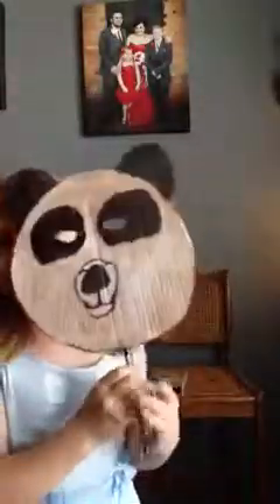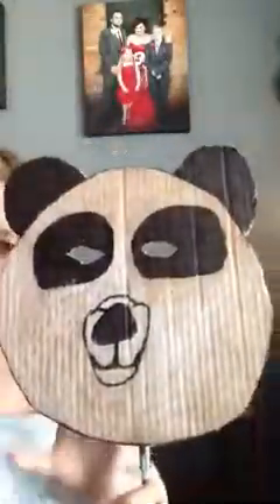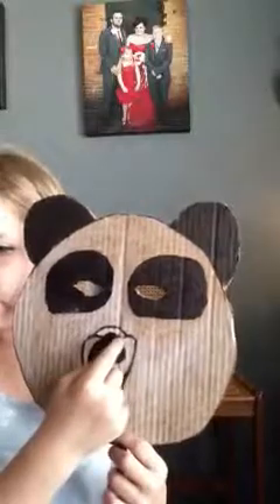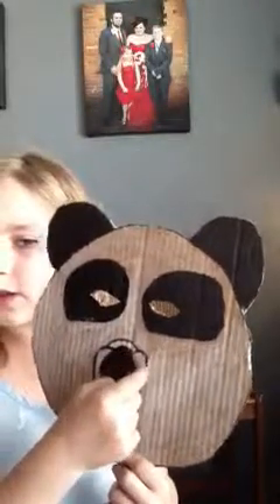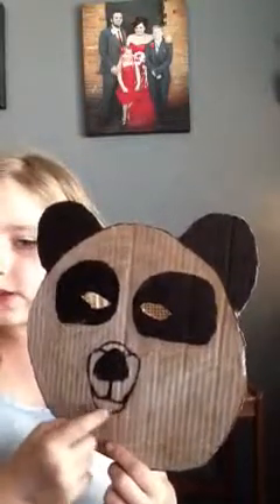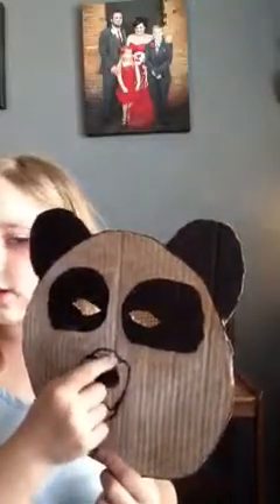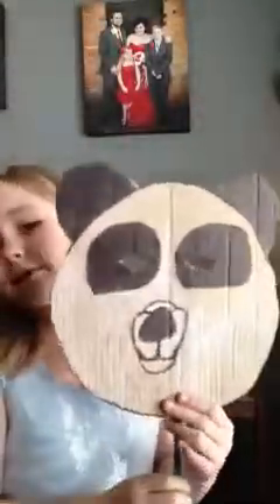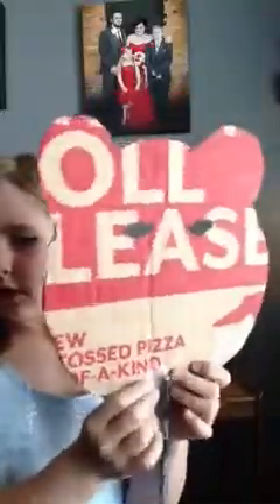How to build a panda mask